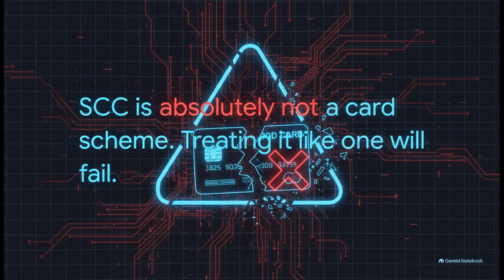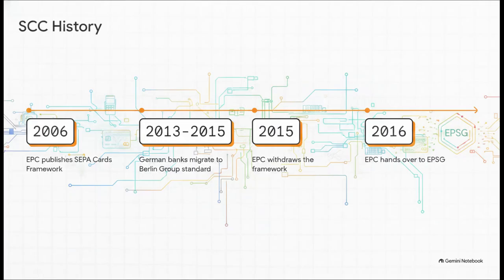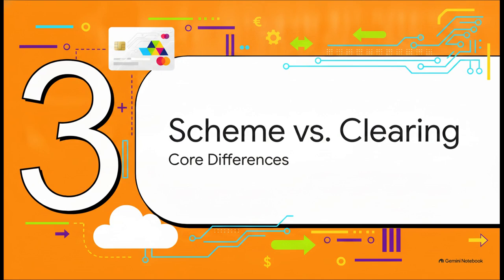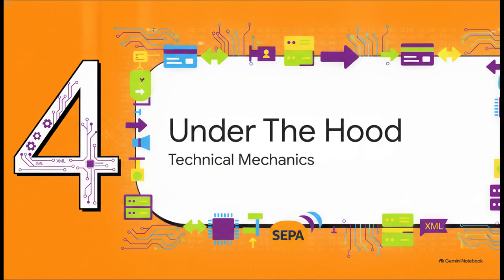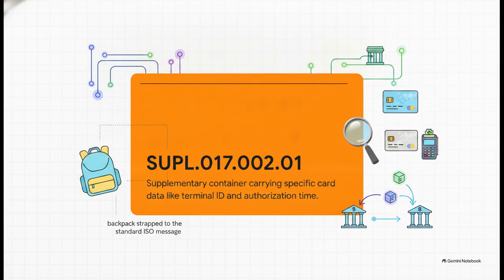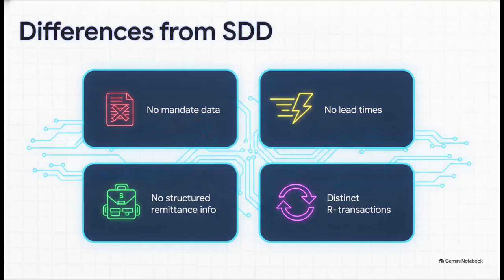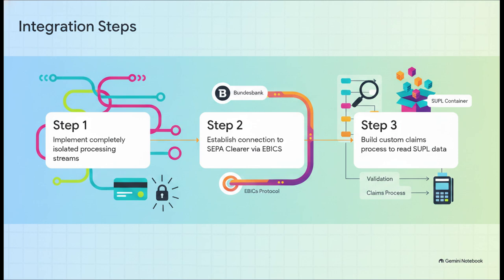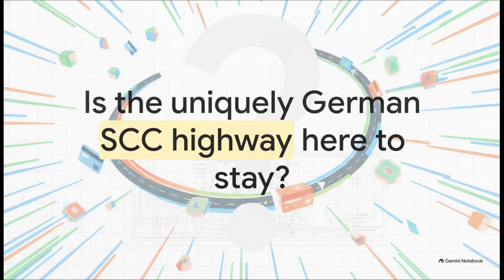SEPA Card Clearing (SCC)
SEPA Card Clearing (SCC) is the technical process for settling card-based payments in Germany. It is not a standalone card system, but rather a settlement channel operated by the Deutsche Bundesbank, based on Berlin Group standards.

The technical basis is formed by ISO 20022 messages, which are supplemented by specific data containers for card information in order to process transactions such as girocard payments or cash withdrawals.
Unlike traditional direct debits, SCC operates without advance notice periods or mandate data, as authorisation takes place directly at the terminal. For credit institutions, this procedure represents a separate processing channel which, despite formal similarities to direct debit transactions, requires specific rules regarding complaints and time limits.
Overall, SCC acts as a necessary link for transmitting retailers’ claims to the cardholders’ banks in a structured manner.